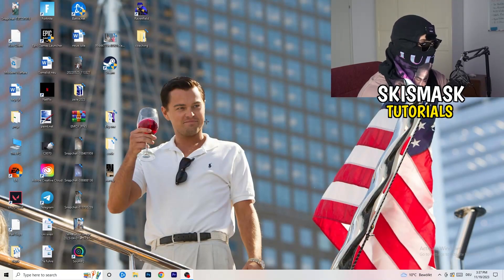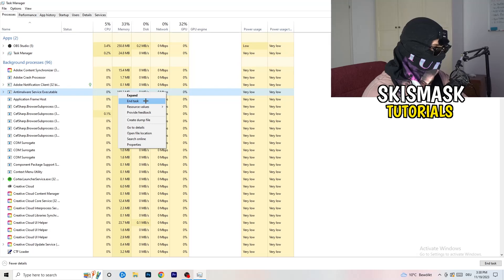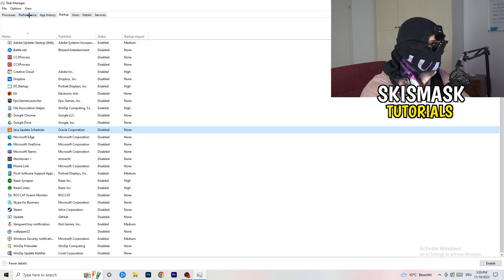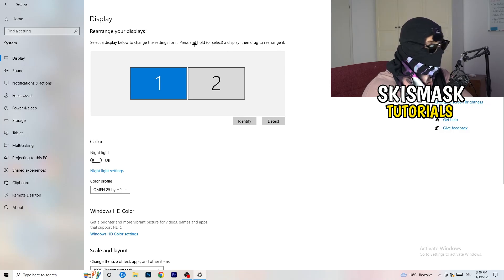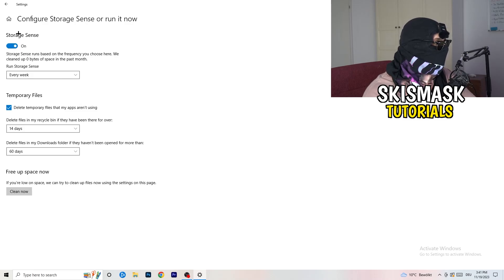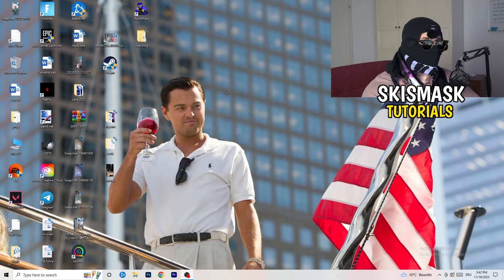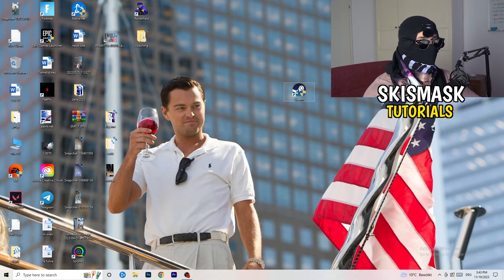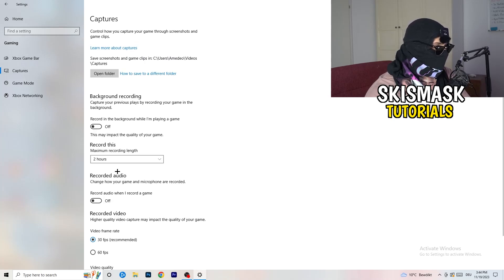How To Fix PUBG Crashing (Easy Steps)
How To Fix PUBG Crashes,
how to fix Crashes in PUBG,
PUBG Crash Fix,
PUBG keeps crashing,
PUBG crashing since update,
PUBG crashed,
How to fix PUBG crash on PC,
PUBG Crashing fix pc,
PUBG crashing fix,
fix crash PUBG,
how to stop PUBG from crashing,
PUBG crashing on launch,
PUBG crashing windows 11,
PUBG keeps crashing,
PUBG crash report fix,
PUBG crash fixes,
PUBG crashing when joining party,